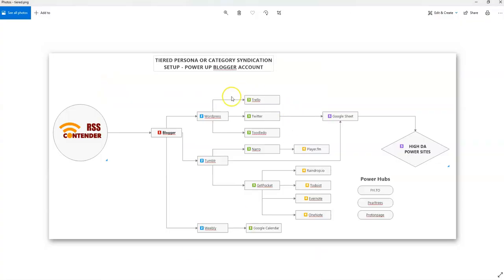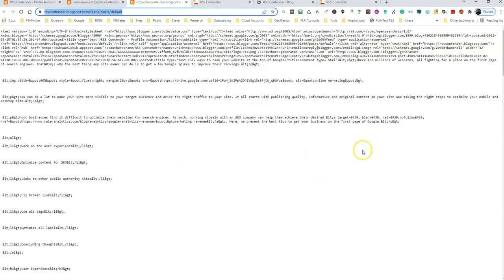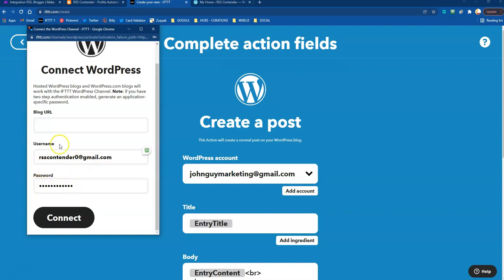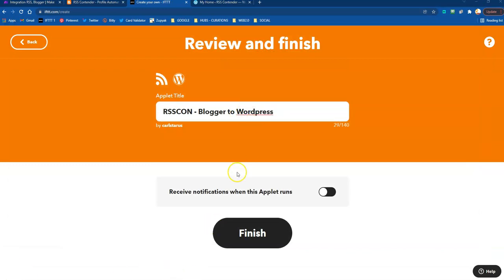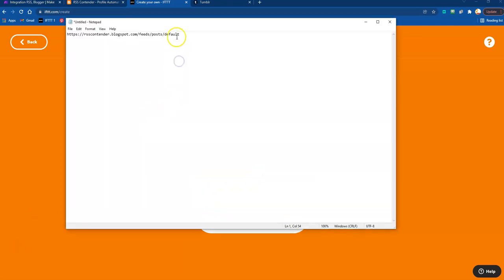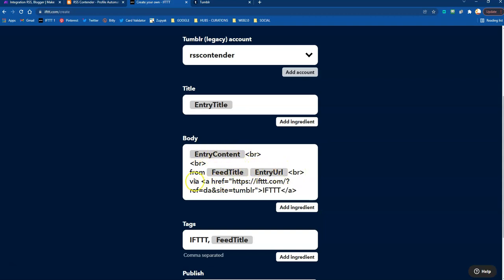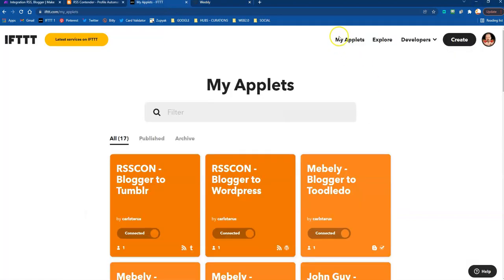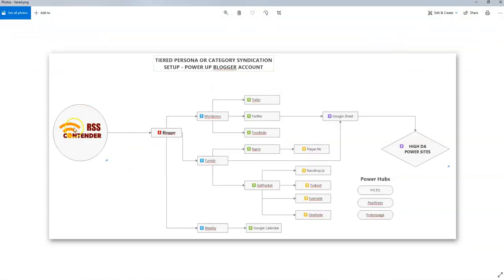Video 2 IFTTT Syndication Tier 2 Setup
In this video we are hooking up Blogger to push content to the next Tier in the setup.